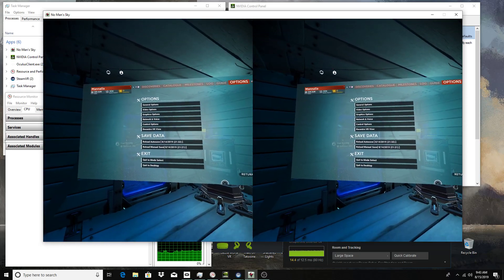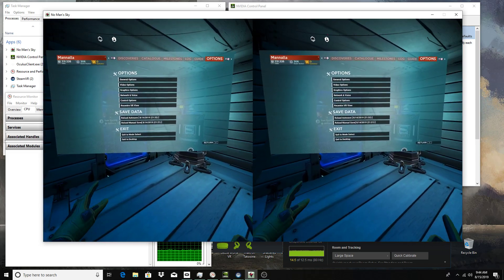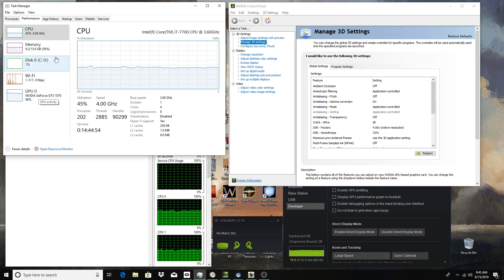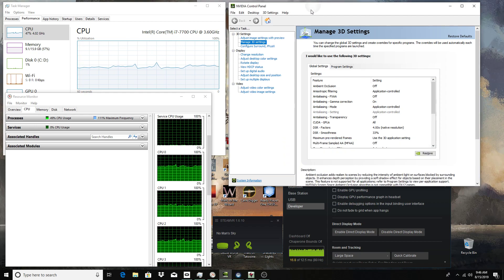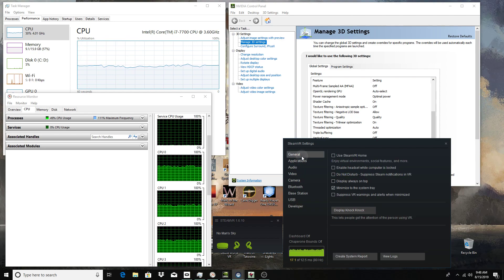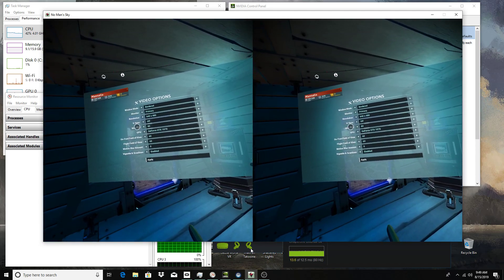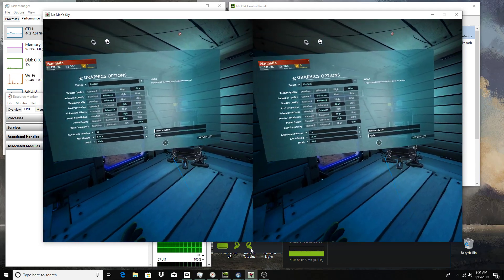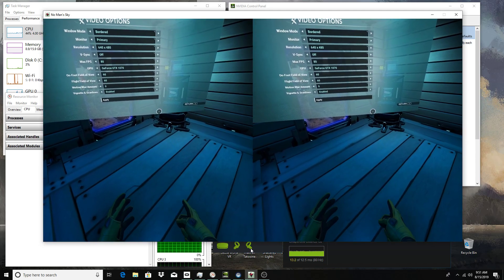No Man's Sky VR Optimization/Frame Rate Fixes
These are the things I did that helped me. They might not work for you but have seemed to work for quite a few people already. All I’m trying to do is help other people who are having problems.

If you are having stuttering or frame rate problems hopefully this will help. I show my PC specs at the beginning of the video. This is kind of a compilation of all the things people have posted on forums to help fix the problems. And yes this was filmed after the hotfix that came out on 8/15.

If you guys have any suggestions on how to improve the stream please let me know!